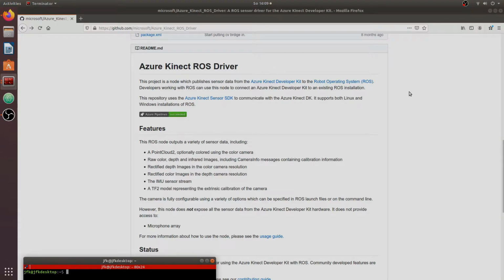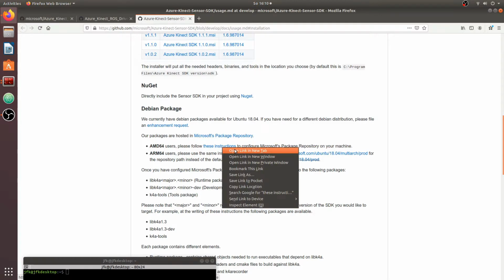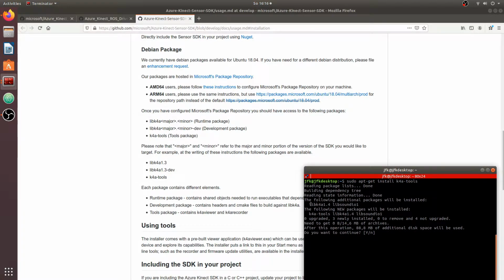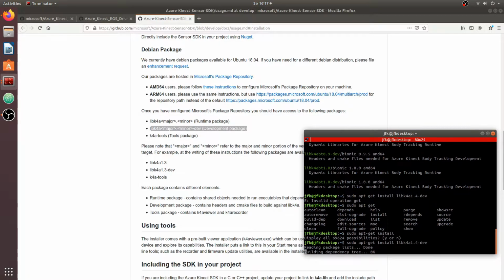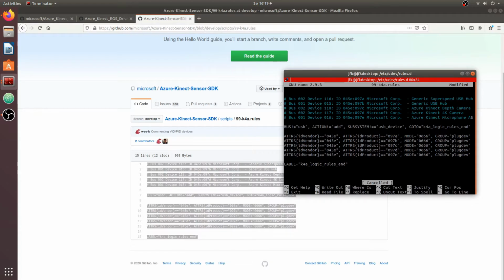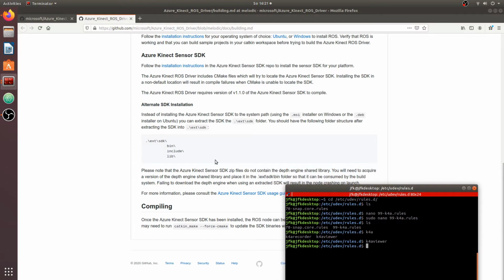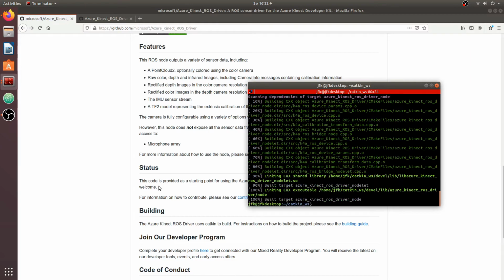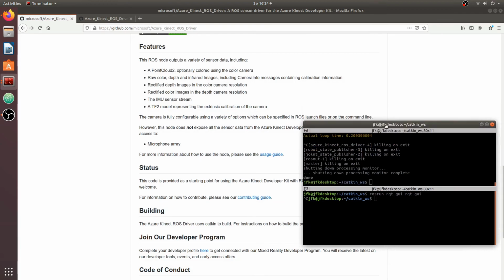Set-Up Microsoft Azure Kinect with ROS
This video is a quick guide to set up the Microsoft Azure Connect 3D camera to work with ROS!